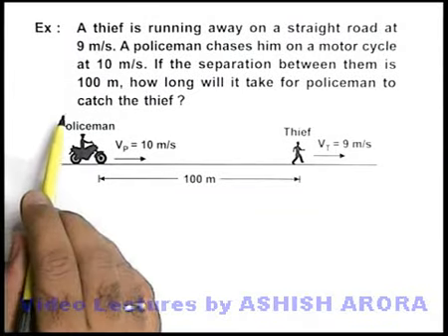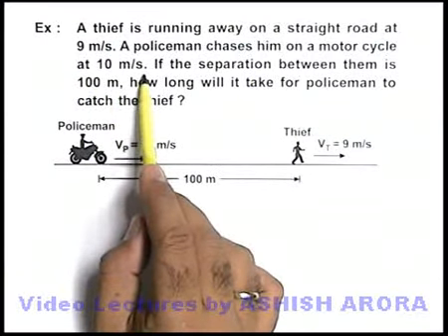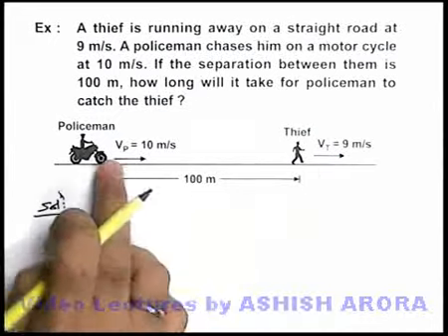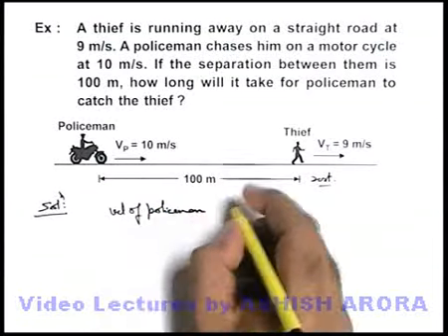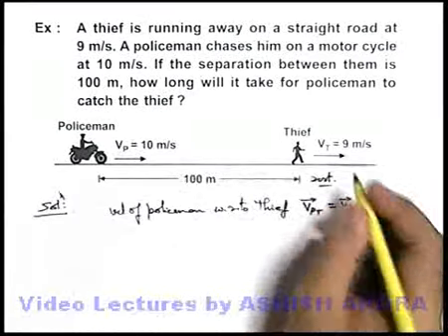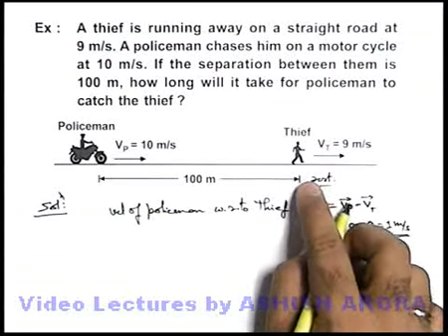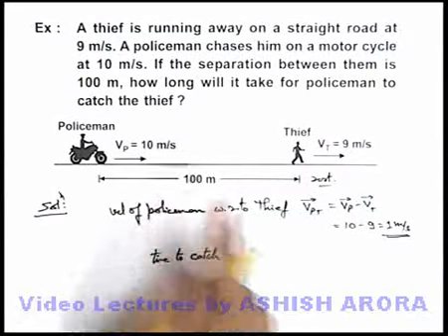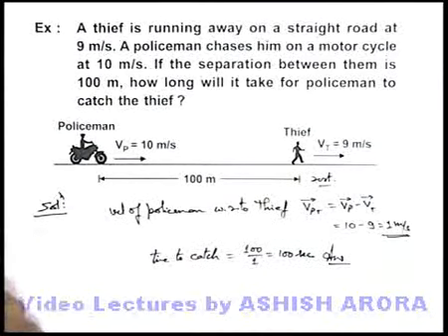Class 11 Physics | Relative Motion | #2 Solved Example-1 on Relative Motion | For JEE & NEET